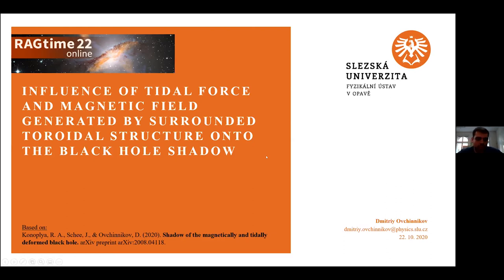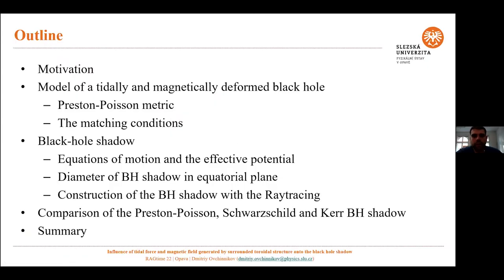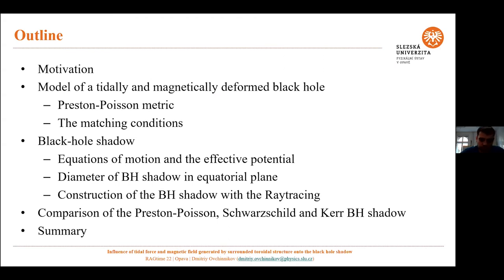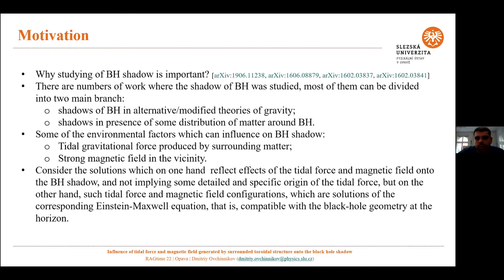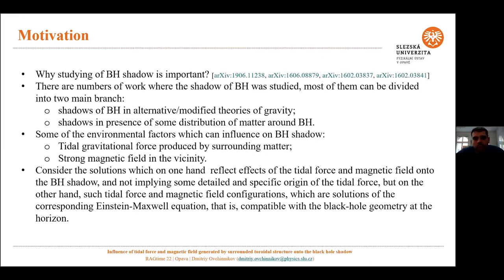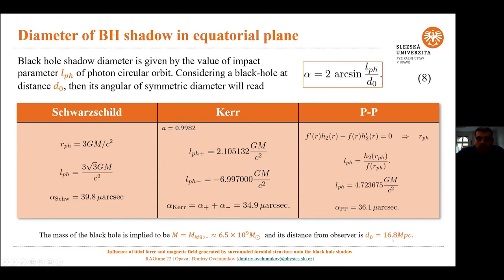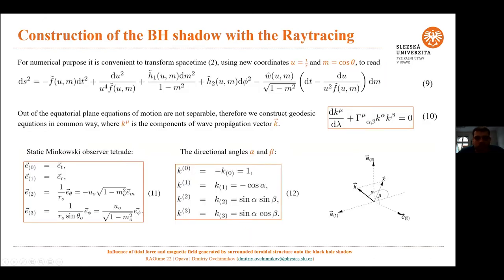RAGtime 22 – D. Ovchinnikov: Influence of tidal force and mag. field onto the BH shadow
Influence of tidal force and magnetic field generated by surrounded toroidal structure onto the black hole shadow

Talk by Dmitriy Ovchinnikov
(Silesian University in Opava)

Abstract:
We consider a simple model of a black hole surrounded by a toroidal structure and experiencing deformation due to magnetic field and the tidal force. For this system we construct the shadows of Preston-Poisson black hole, apply it to supermassive black hole M87∗ and compare it with the shadows of corresponding Schwarzschild and Kerr black holes. We find that for large deviation parameters related with magnetic field and the tidal force the shadow of Preston-Poisson black hole is clearly distinguishable from Kerr and Schwarzschild black holes provided the angular resolution of measurements is of order µarcsec.

Editing Vanda Kašlíková